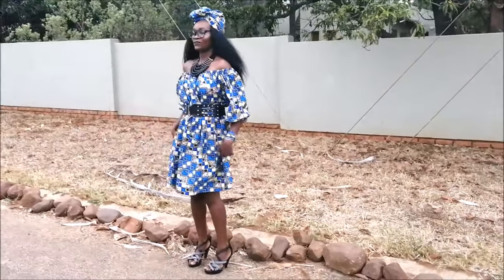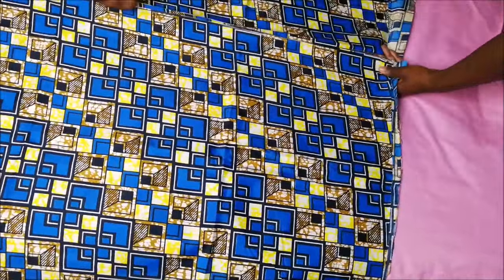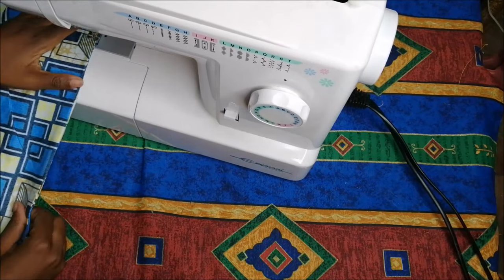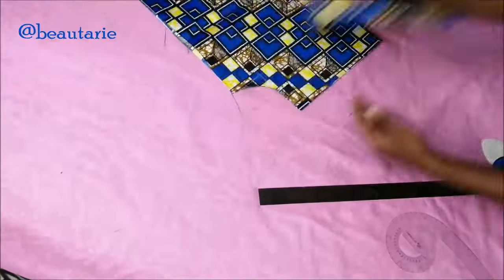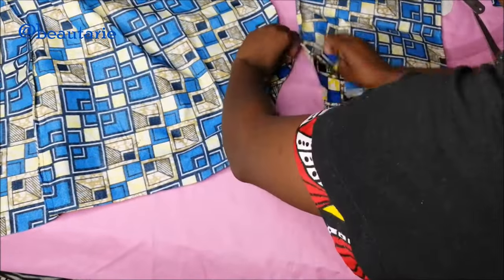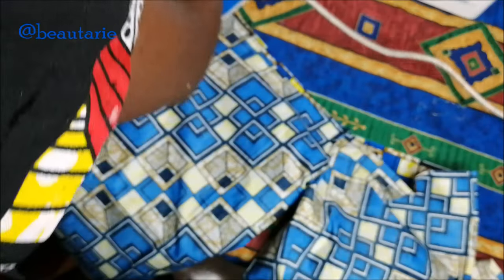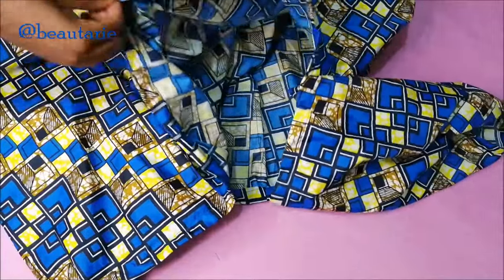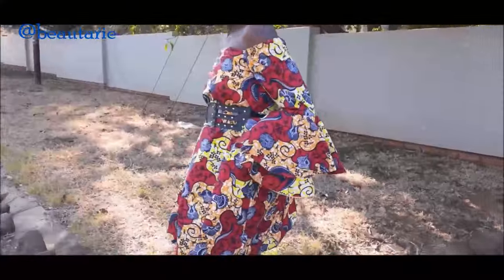How To Sew Trendy Elastic Off Shoulder Dress with Long Sleeves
Materials
African print Fabric
Elastic
Scissors/Pinking shears
Sewing machine
Needle and thread
Measuring tape and ruler
safety pin or ball pen refill